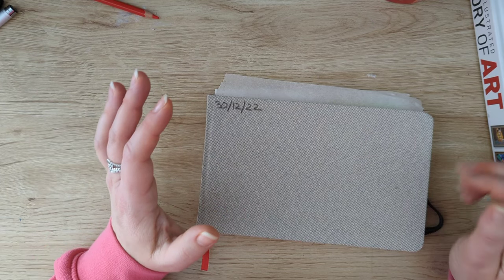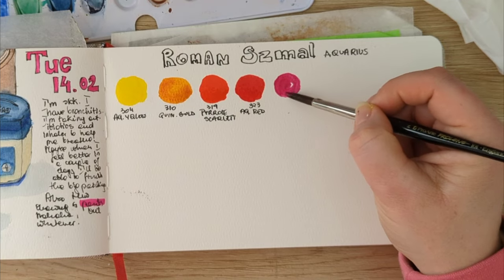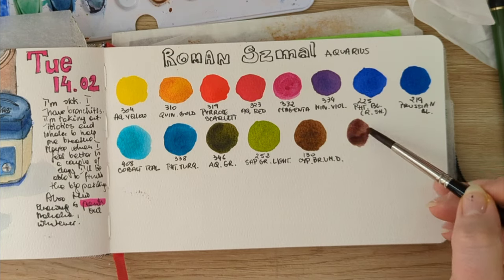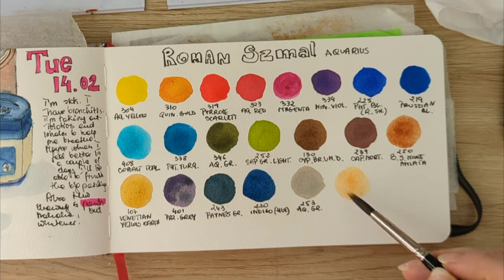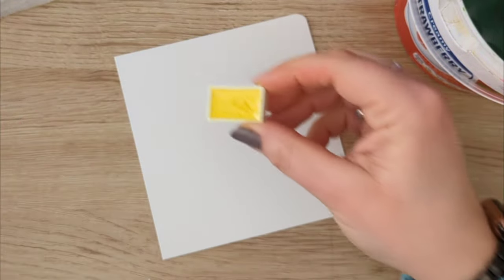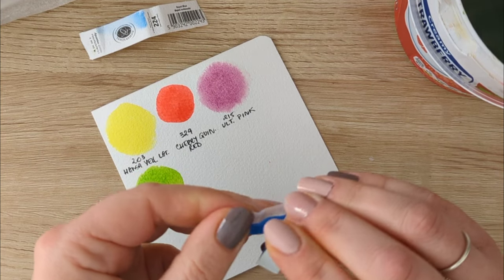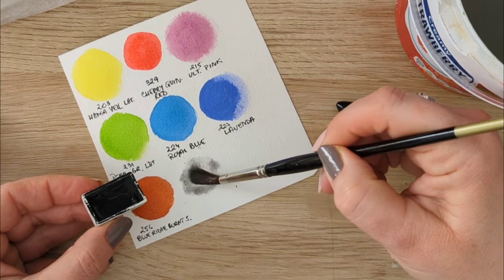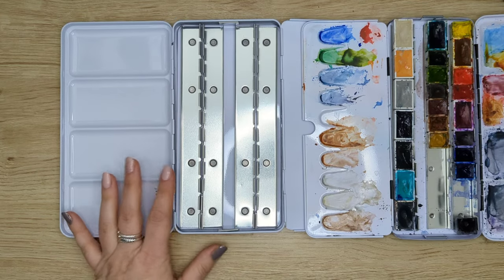Unboxing and swatching Roman Szmal Watercolours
Hello and welcome to the new video.
Today I'm unboxing and swatching my Roman Szmal Aquarius watercolours.
Apologies for the funny sounding voice, I am a bit under the weather.
I've already had some colours from this brand, but I've ordered more and made a bigger palette yay!

Please note: Aquarius Black paint was a little bit hard to get out from the pan, but turns out it needed a good soak and after that I had no issues with it :) Also thanks to one of the subscribers I now know that these sticky paints are easier to unpack from the paper if you put them in a freezer for a bit first :)

00:00 Introduction
01:57 Swatching current colours
15:25 Let's order
15:37 Unboxing new art supplies
17:53 Swatching new colours
29:46 New palette set up
32:08 Palette layout swatches